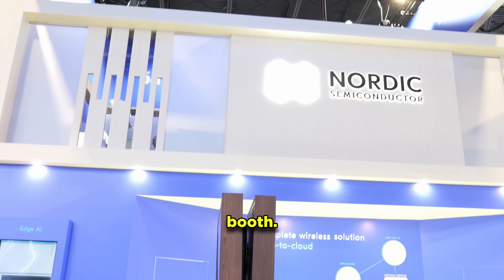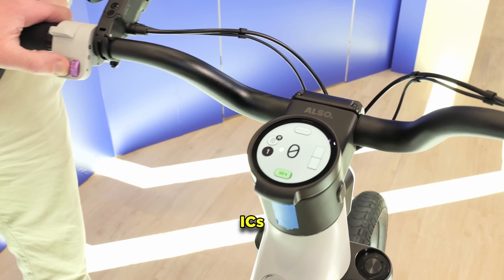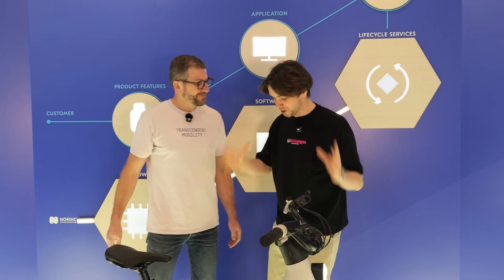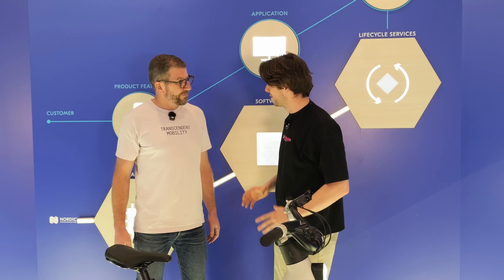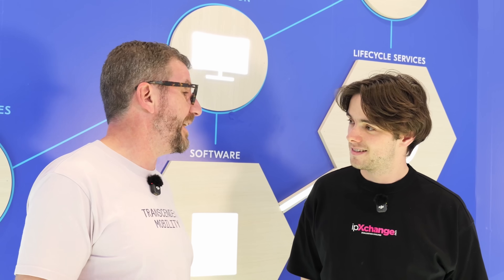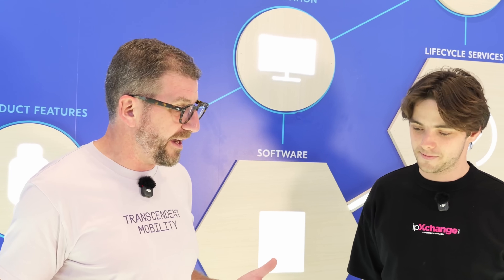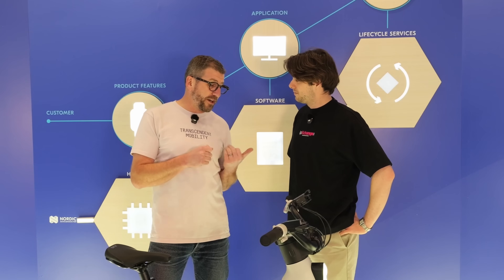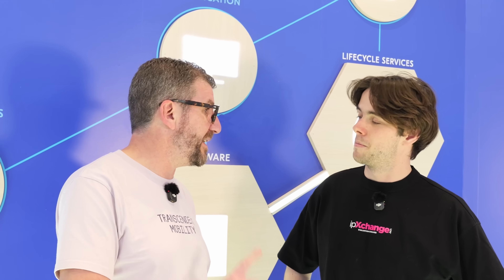The Communication ICs Inside ALSO's TM-B E-Bike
At CES 2026 in Las Vegas, Elliott stopped by the Nordic Semiconductor booth to take a closer look at the most connected e-bike on the show floor: the ALSO TM-B. In this interview, Matt from ALSO breaks down how Nordic Semiconductor ICs power the connectivity, and power management features inside this next-generation micromobility platform.

The ALSO TM-B e-bike is a fully connected electric bike designed from the ground up with embedded intelligence in mind. Inside the bike, you’ll find a complete Nordic Semiconductor connectivity stack, enabling Bluetooth, LTE, Wi-Fi, NTN, and advanced power management in a compact, battery-constrained system.

The core of the system is built around the Nordic Semiconductor nRF54L15, which handles Bluetooth connectivity and local device control. This enables seamless interaction between the bike, the rider’s smartphone app, and ALSO’s smart helmet, including media controls and user authentication. Bluetooth is also used for proximity-based locking and unlocking, allowing the bike to automatically secure itself when the owner walks away.

For wide-area connectivity and security, the ALSO TM-B uses the Nordic Semiconductor nRF9151 cellular IoT modem. This provides LTE connectivity, GNSS positioning, and support for NTN satellite connectivity, enabling advanced anti-theft features. If the bike is moved or tampered with, it can trigger alarms, send push notifications to the owner’s phone, and report its location over the cellular network. Even if the bike is stolen, its position can be shared with law enforcement in real time.

Wi-Fi connectivity is handled by the Nordic Semiconductor nRF7002, which is used primarily for over-the-air firmware updates. This allows ALSO to continuously improve the bike’s software platform after purchase, adding new features, fixing bugs, and enhancing performance without requiring physical access to the bike.

Power management is a critical challenge in e-bike design, and the ALSO TM-B relies on Nordic Semiconductor’s nPM series PMICs to maximise efficiency and range. With smaller batteries than full-size EVs, e-bikes demand careful energy management. Nordic’s PMICs help deliver best-in-class range, with the TM-B offering up to 100 miles on a single charge while still supporting always-on connectivity.

In the video, Matt also shares feedback from ALSO’s engineering team on working with Nordic Semiconductor. Tools like Nordic DevZone, VS Code plugins, and direct design support helped the team move quickly, integrate complex wireless features, and bring a highly connected e-bike to market at an accessible price point.

This video is a great example of how modern micromobility platforms are becoming sophisticated embedded systems, combining Bluetooth, cellular IoT, Wi-Fi, GNSS, and advanced power management into a single product.